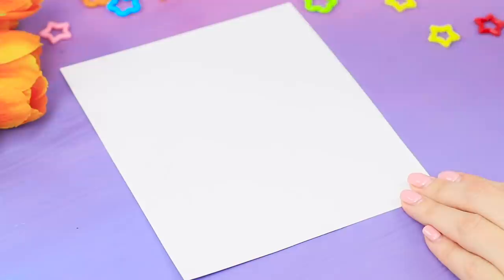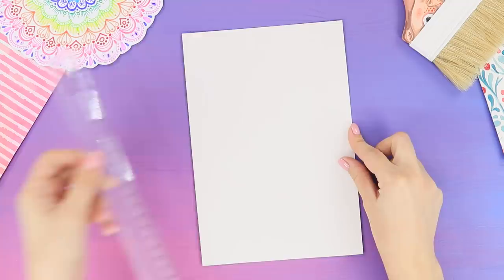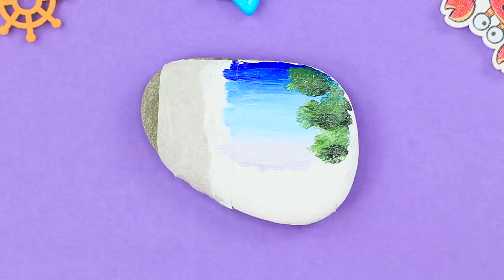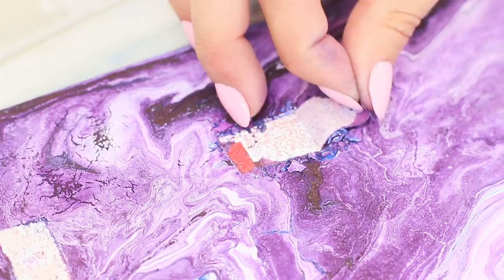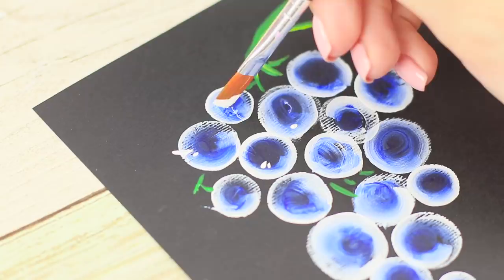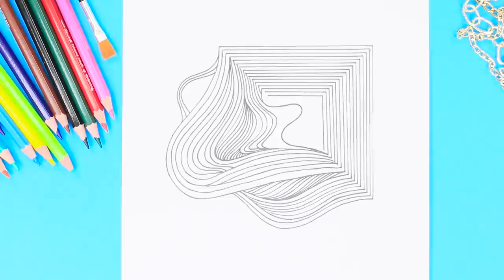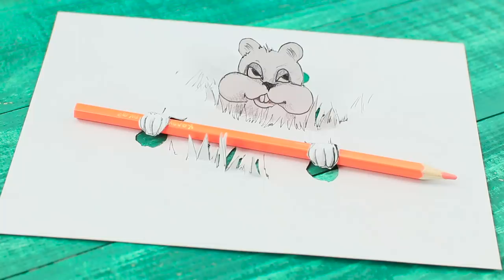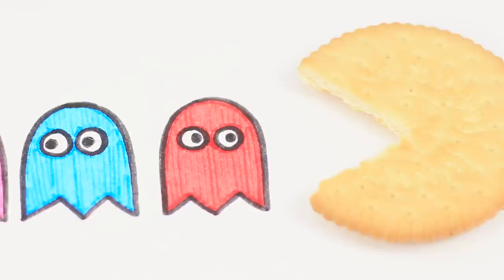15 Drawing Tricks And Hacks You Should Know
Do you think you know everything about drawing? No matter how! Today we want to share with you some new interesting ideas and unusual techniques for creating our own art masterpiece!

Supplies:
• Black paper
• Acrylic paints
• Brushes
• Stone
• Masking tape
• Paper
• Ruler
• Gouache
• Makeup bag
• Makeup sponge
• Lip-gloss
• Perfume
• Nail polish
• Capillary pen
• Felt-tip pens
• Sink strainer
• Tile
• Round crackers
• Box cutter
• Pencils
• Marker
• Scotch tape

16 Edible School Supplies! Prank Wars!